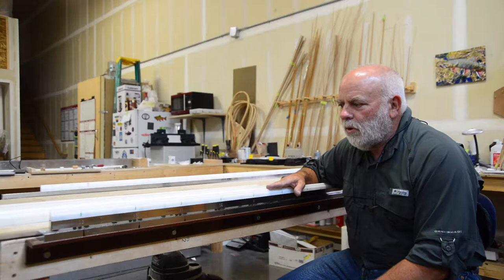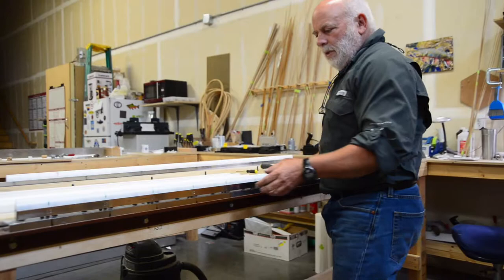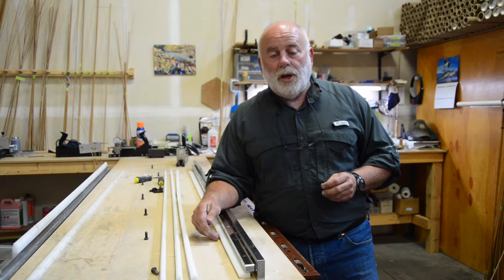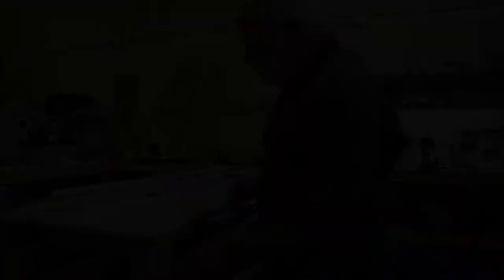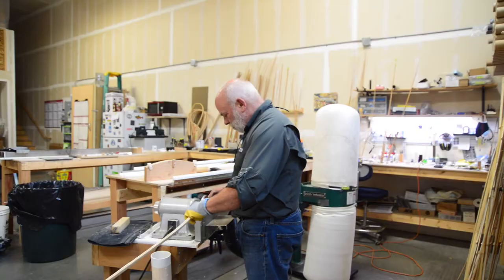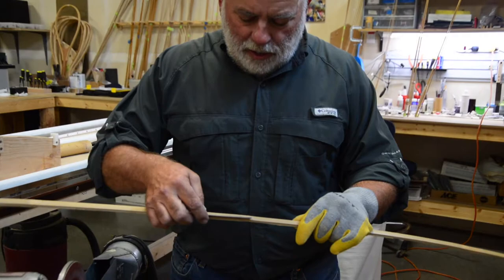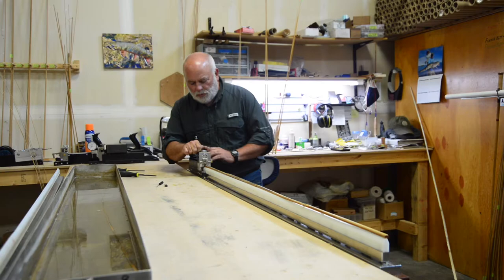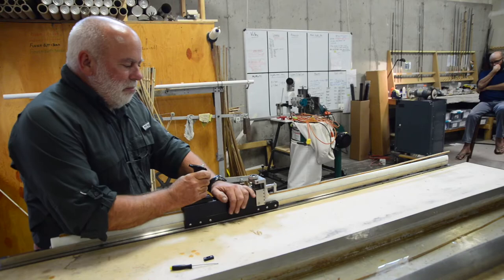Rough Planing Bamboo on the Morgan Handmill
Tom Morgan Rodsmiths custom bamboo rod builder, Ric Plante begins to rough plane bamboo strips on the Morgan Handmill.